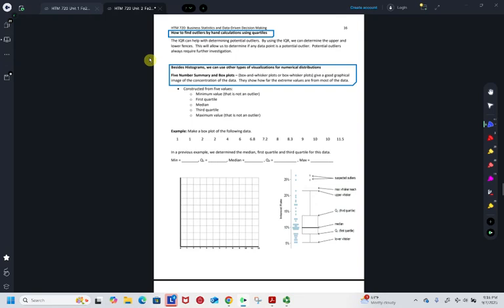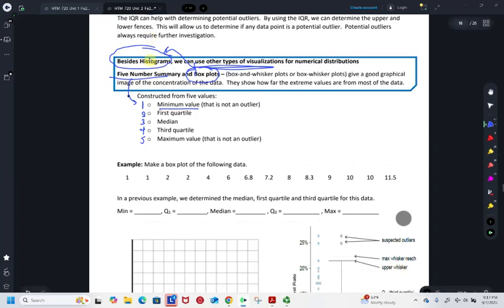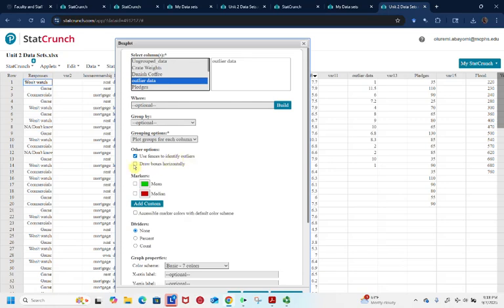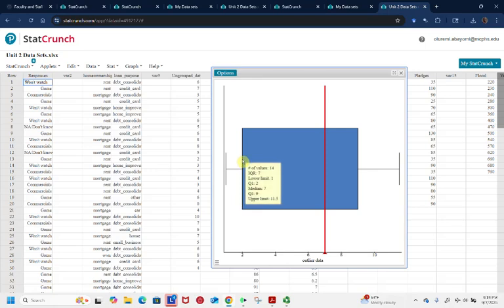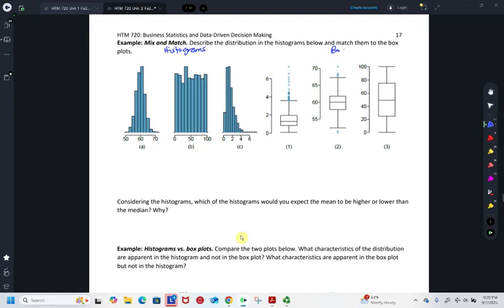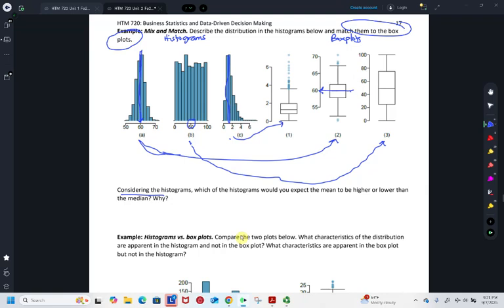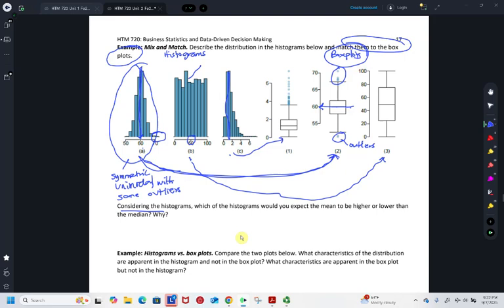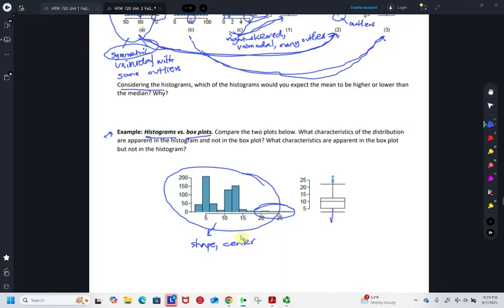Lecture Video: Unit 2.6